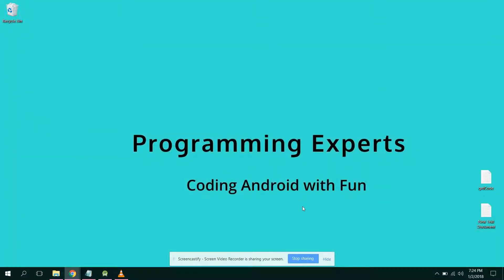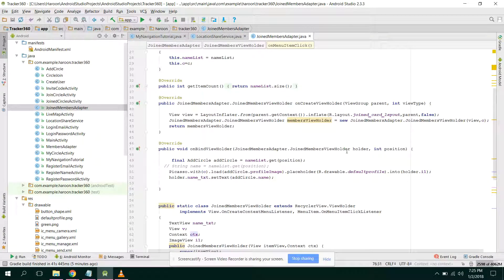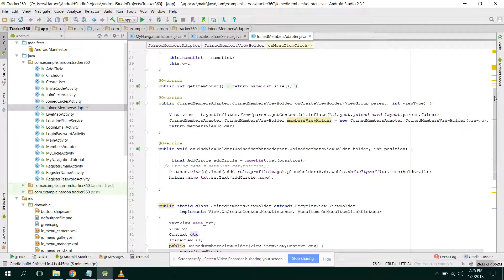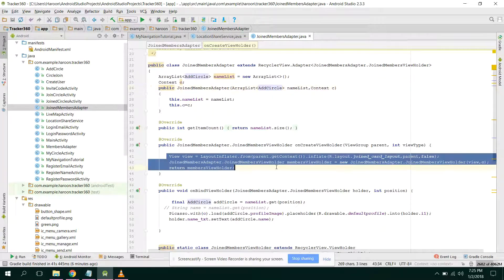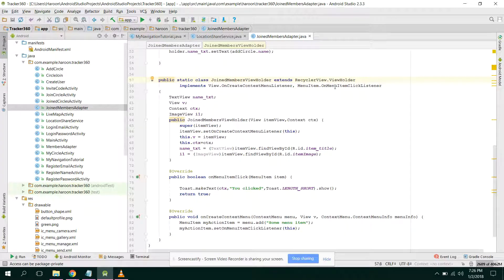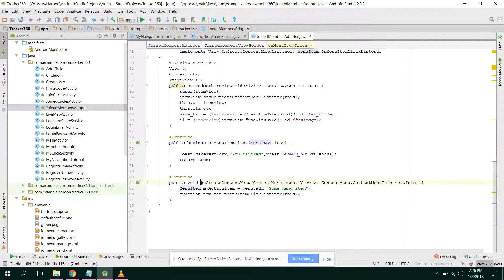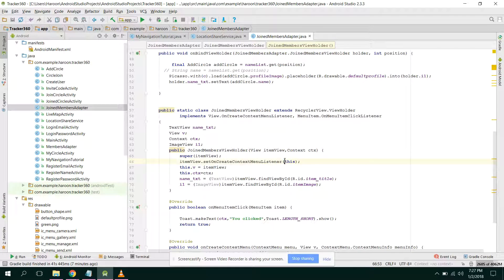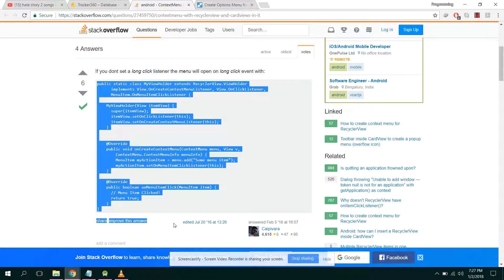Custom RecyclerView Contextual Menu onLongItem clicked Listener in Android Studio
In this video I have used Custom Recycler view with card view and i have implemented onClick Long listener with custom Contextual Menu in Android Studio.